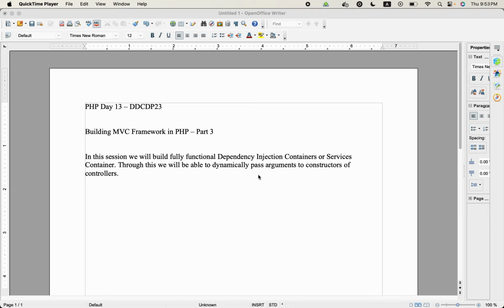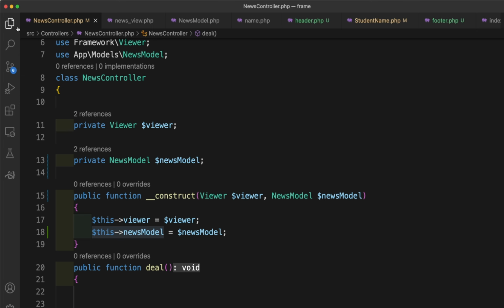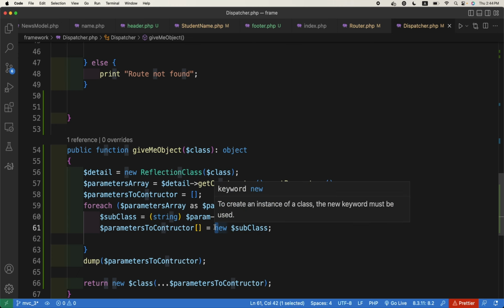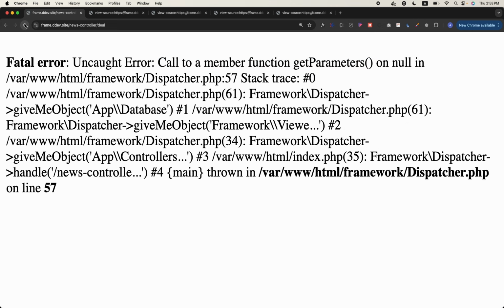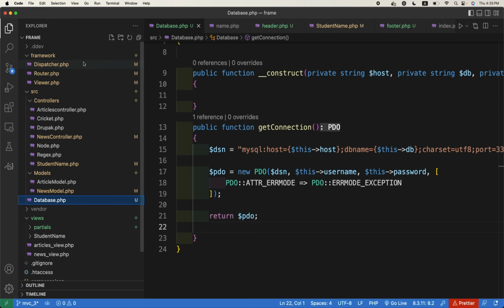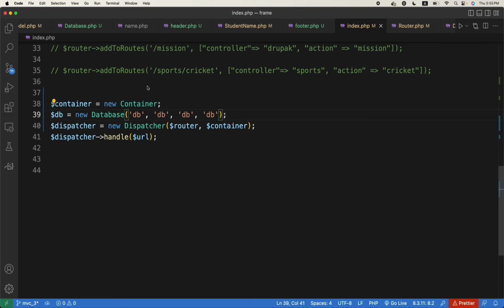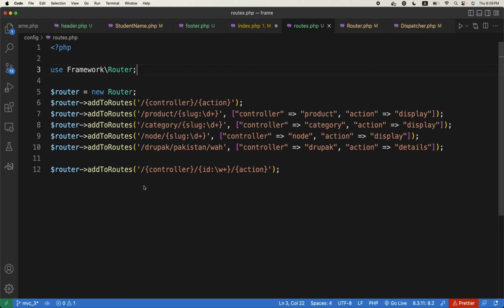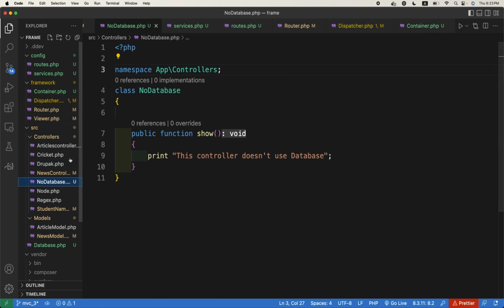PHP Day 13- Building MVC Framework in PHP - Part 3 - DDCDP23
In this part 3 of building MVC framework in PHP,  we will build fully functional Dependency Injection Container or Services Container. Through this we will be able to dynamically pass arguments to constructors of controllers.

Following are the first two parts of the series.